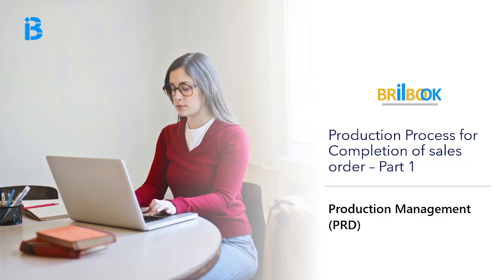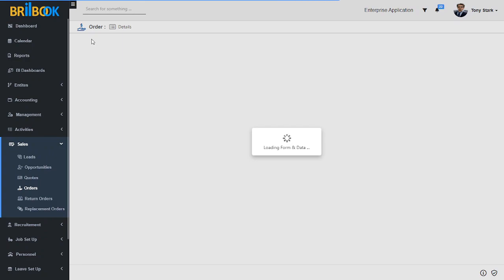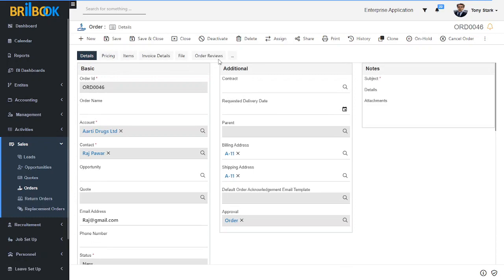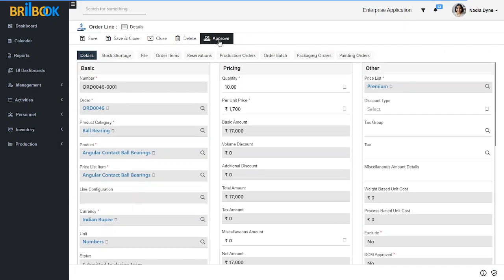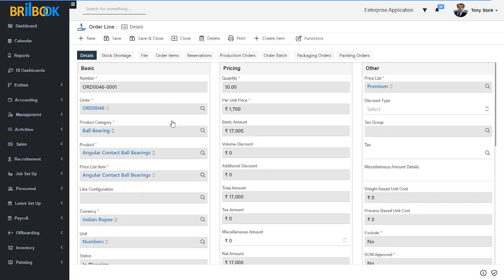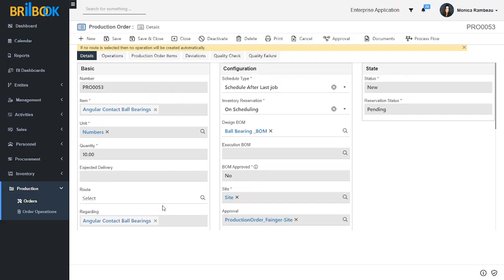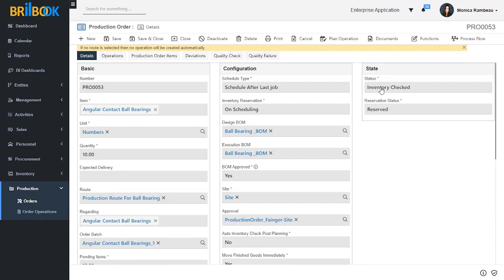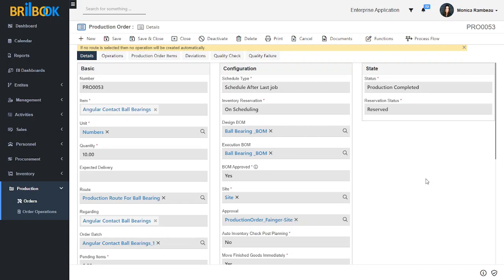Brilbook PRD - Production Process for Completion of Sales Order (Part 1)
This video gives overview of the Brilbook PRD Production Process for Completion of Sales Order
This video covers the creation of Creation of Sales Order and Order batches against order line, approval of Sales Order, creation of Production Order against order batch and completion of Production Order.